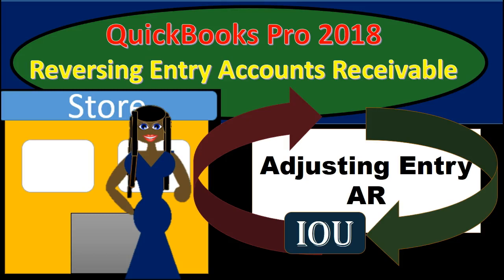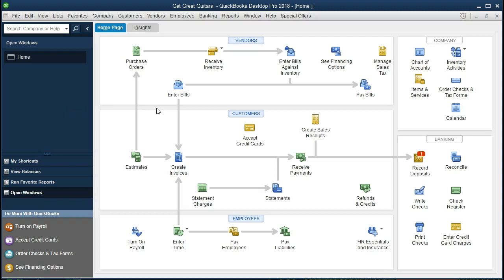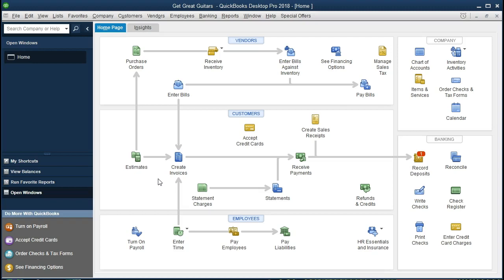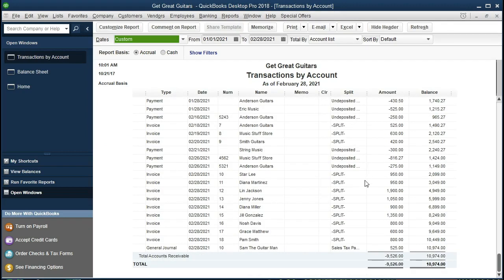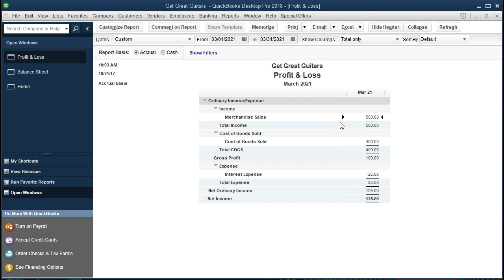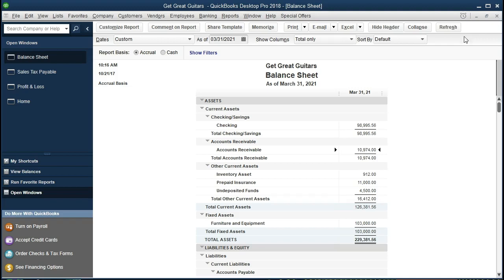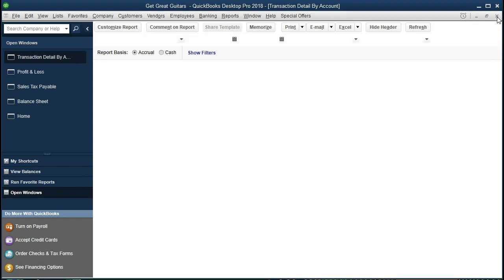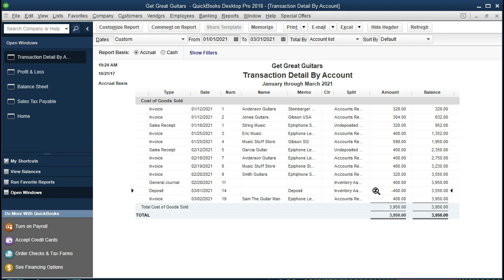QuickBooks Pro 2018 Reversing Entry Accounts Receivable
QuickBooks Pro 2018 reversing entry accounts receivable will record the reversing entry related to the accounts receivable adjusting entry recorded in a prior presentations. Reversion entries can be entered into the accounting software as a way to separate the adjusting process and the normal data input process. In a prior presentation we entered an adjusting entry into QUickBooks Pro 2018 for an invoice that had been entered into the system in March but for which the revenue had been earned in February. We entered this entry using QuickBOoks 2018's register rather then the normal general journal to reduce the need to understand debits and credits. This time we will revers the entry as of the first day of March so that the revenue and receivables are not duplicated, so that they are not entered into QUickBooks 2018 two times.